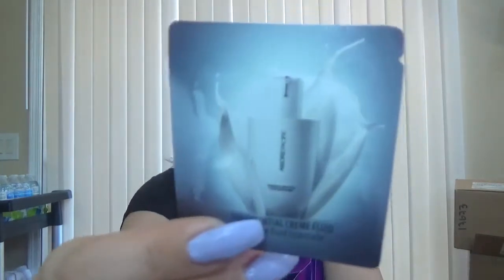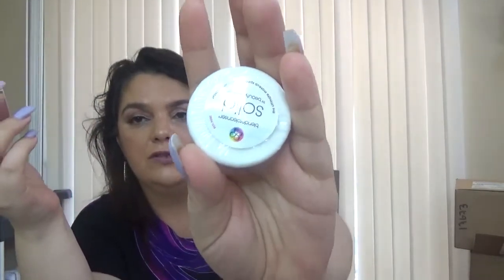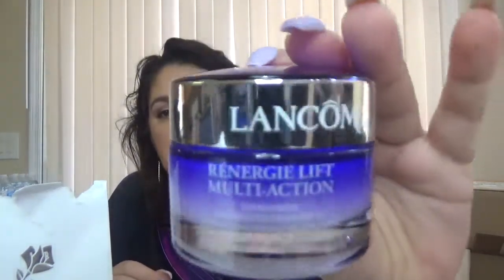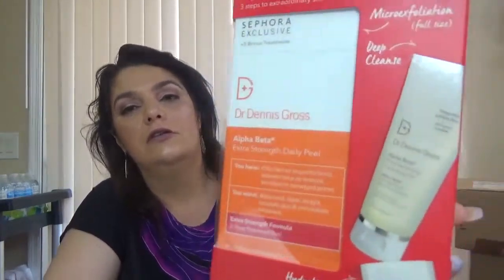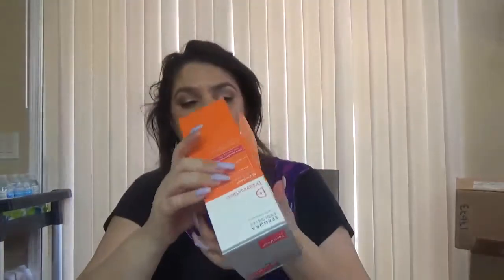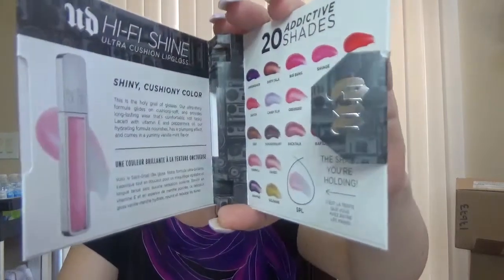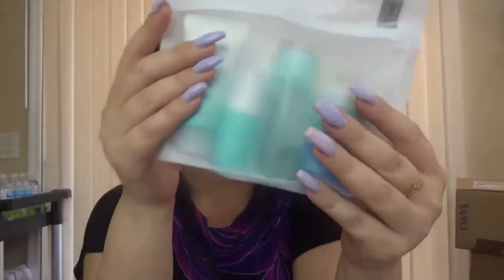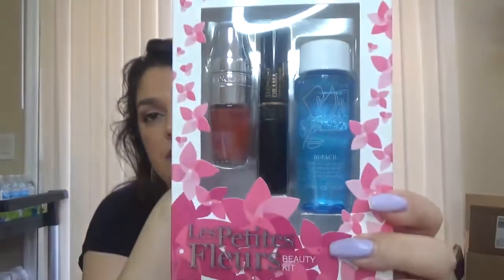SEPHORA HUGE HAUL PART 1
WELCOME TO A NEW HAUL (PART 1) FROM SEPHORA! DO YOU LIKE IT?

TO CKECK SEPHORA GOODIES

PRODUCTS MENTIONED:
-SEPHORA FAVORITES: INNER BEAUTY
-SEPHORA FAVORITES: GIVE ME SOME NUDE LIP
-LANCOME LIFT AND FIRM KIT
-DR. DENNIS GROSS SKINCARE Alpha Beta® Clinic-At-Home
-DR. DENNIS GROSS SKINCARE Alpha Beta® Extra Strength Daily Peel
-LANEIGE Hydrating Trial Kit
-LANEIGE Pore Care Trial Kit
-PLAY! BY SEPHORA PLAY! SMARTS: Superfoods: Feed Your Face
PLAY! SMARTS: Glitter Eyes for Real Life